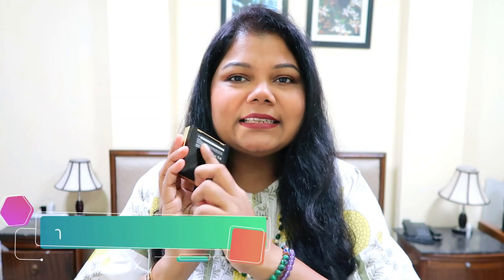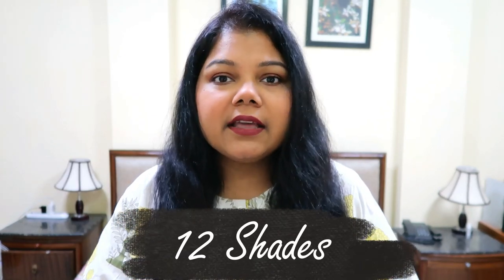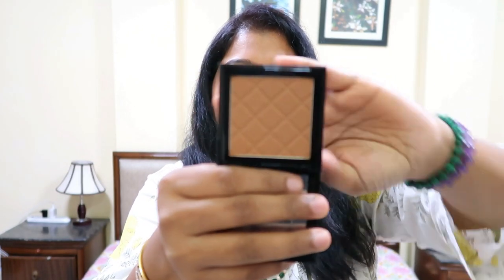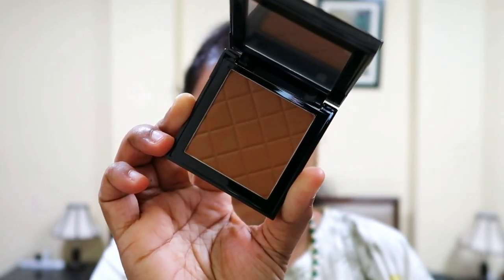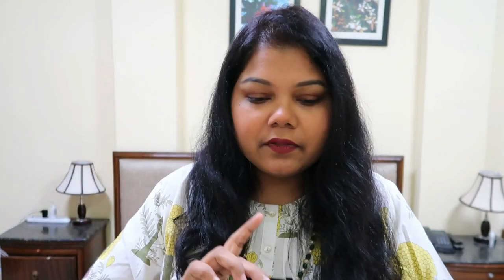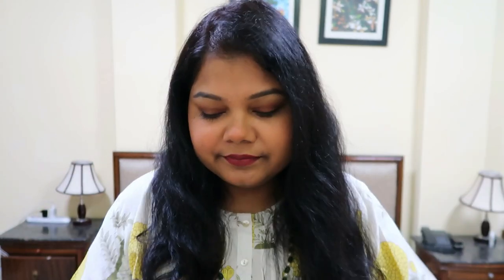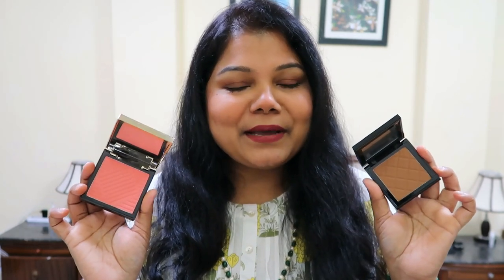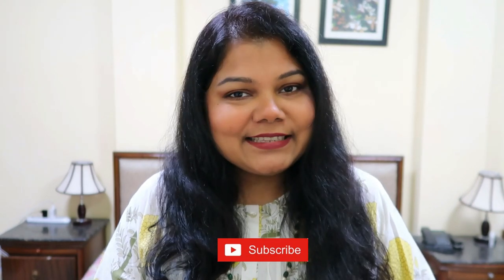PAC SPOTLIGHT BLUSH AND BRONZER REVIEW I Highend Quality I Made In India I IS IT WORTH BUYING ?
Hello everyone